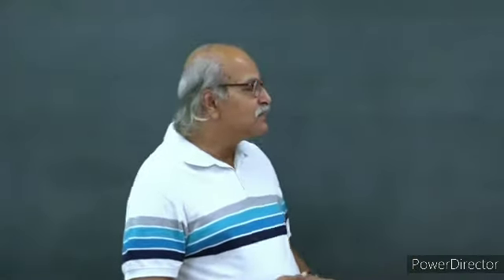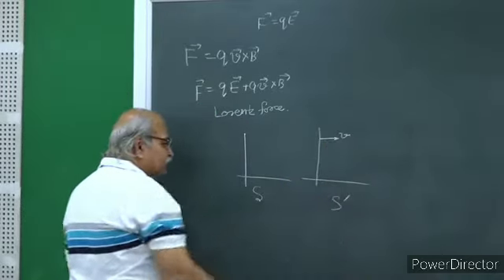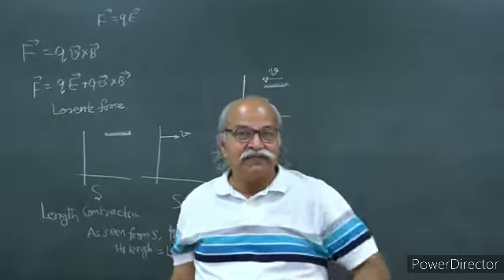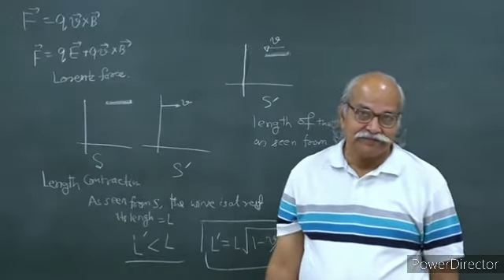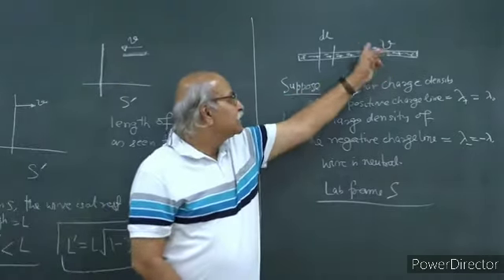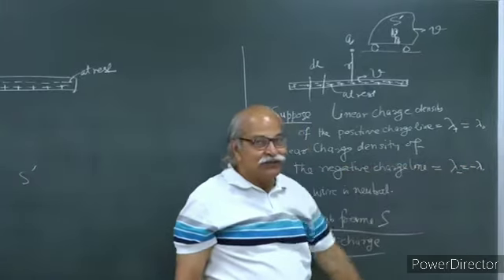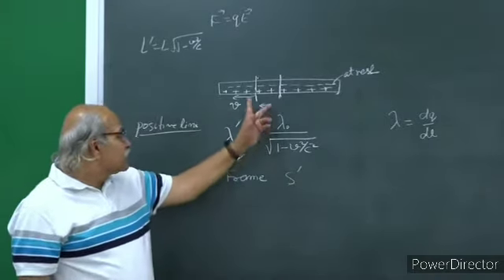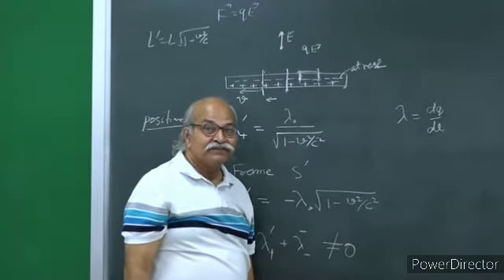Lec-5_ Magnetic field is a relativistic phenomena | Magnetostatics | Electromagnetism | HC Verma